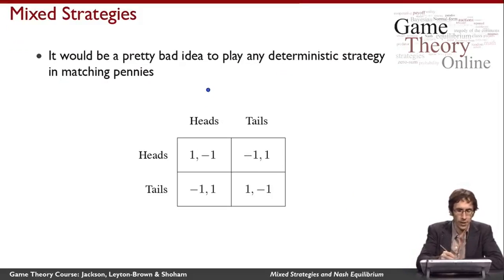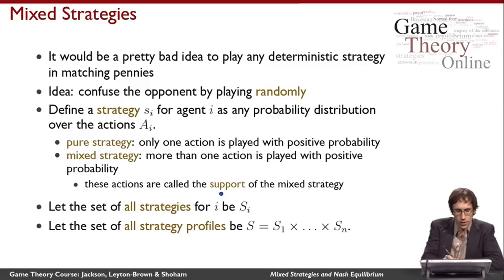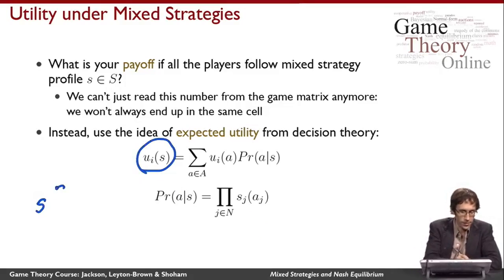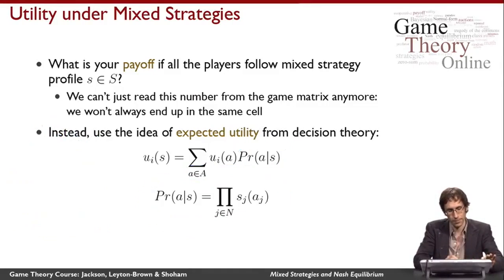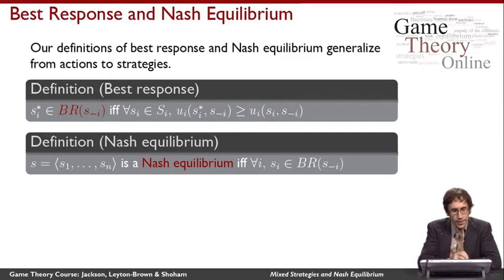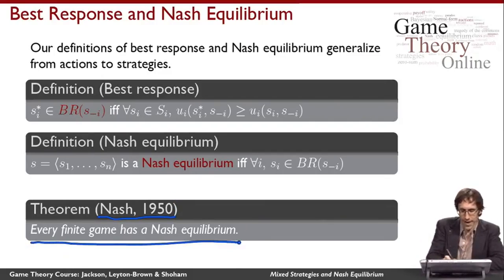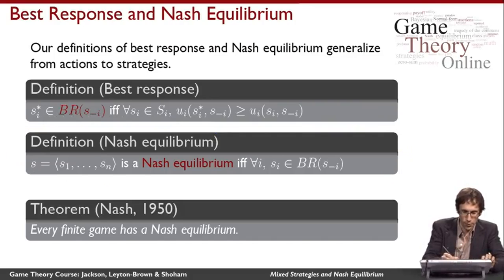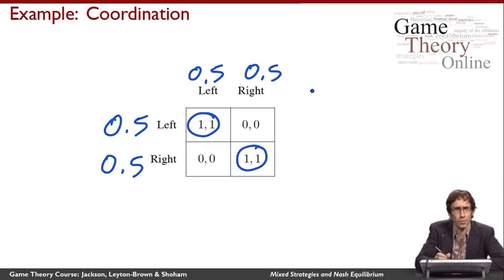2-2 Mixed Strategies and Nash Equilibrium (II) - Game Theory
Link to this course:
2-2 Mixed Strategies and Nash Equilibrium (II) - Game Theory

Popularized by movies such as A Beautiful Mind, game theory is the mathematical modeling of strategic interaction among rational (and irrational) agents. Beyond what we call `games' in common language, such as chess, poker, soccer, etc., it includes the modeling of conflict among nations, political campaigns, competition among firms, and trading behavior in markets such as the NYSE. How could you begin to model keyword auctions, and peer to peer file-sharing networks, without accounting for the incentives of the people using them? The course will provide the basics: representing games and strategies, the extensive form (which computer scientists call game trees), Bayesian games (modeling things like auctions), repeated and stochastic games, and more. We'll include a variety of examples including classic games and a few applications.

You can find a full syllabus and description of the course

There is also an advanced follow-up course to this one, for people already familiar with game theory

Game Theory, Backward Induction, Bayesian Game, Problem Solving
Excellent course for beginners. Problem sets are very creative. No more further resources needed. I found this course specially useful if the purpose is to apply Game Theory in other disciplines.,I enjoyed learning about Game theory. The course syllabus was extremely interesting and pushed me to read and research more about Game theory. It has helped me a lot with my personal growth.

2-2 Mixed Strategies and Nash Equilibrium (II) - Game Theory